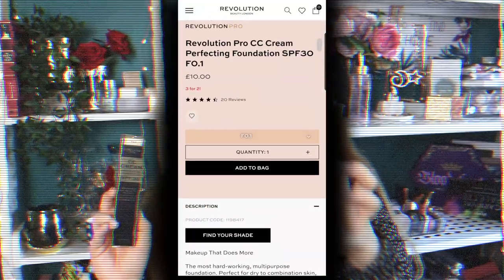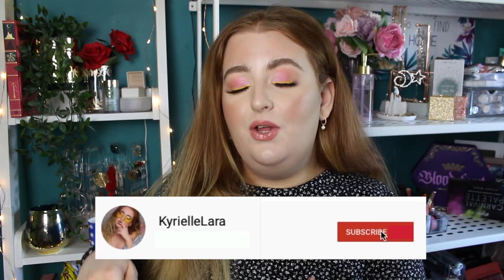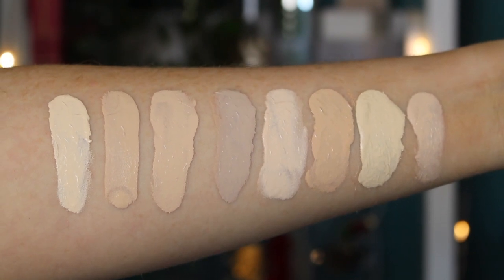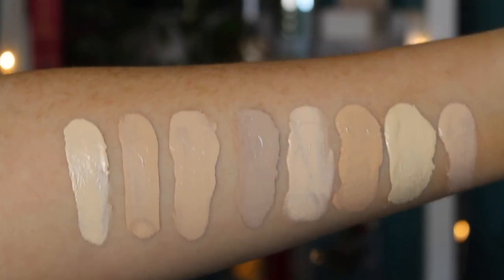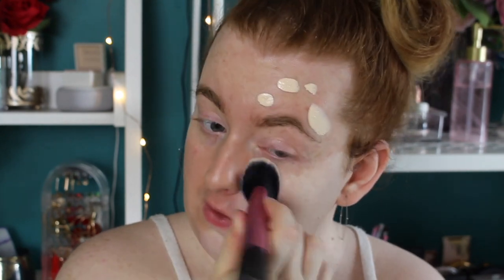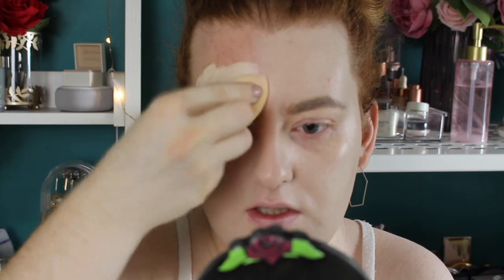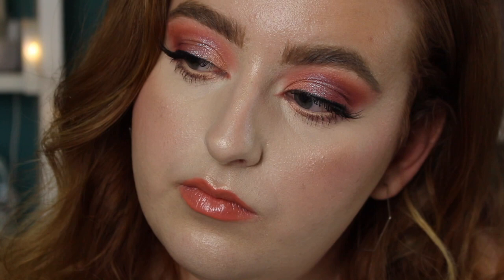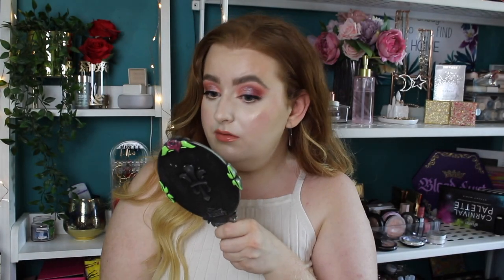BEST CC CREAM EVER?! REVOLUTION PRO CC PERFECTING FOUNDATION REVIEW! SHADE F0.2 | KYRIELLELARA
Hey guys!
I hope your all well!
I am so excited to share my thoughts on the new revolution pro CC perfecting foundation.
It is one of those products i held back on purchasing, but i'm so glad i ended up buying it!
I hope you guys enjoy this one, even if it is a little all over the place!

PRODUCT DETAILS:

UK - BEAUTYBAY.COM/REVOLUTION/SUPERDRUG
£10

US - REVOLUTION.COM/ULTA
$15